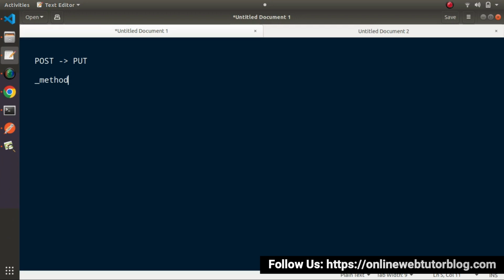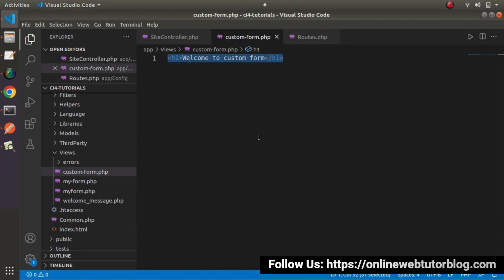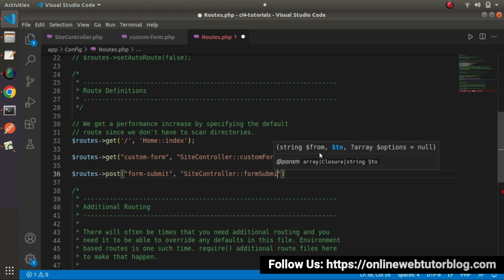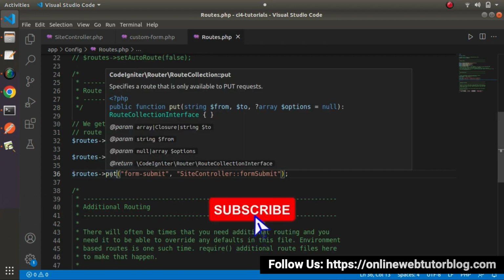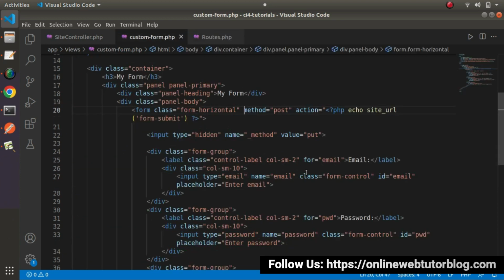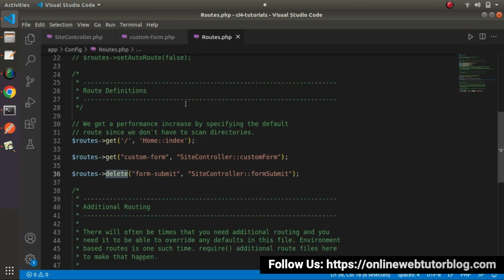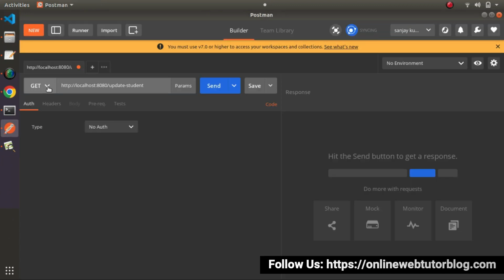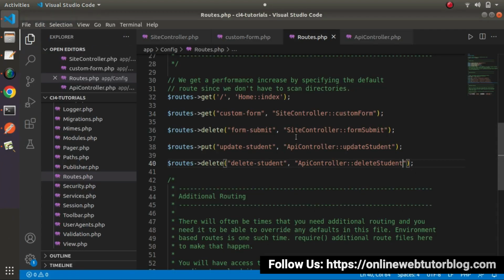CodeIgniter 4 Tutorials | What is Method Spoofing Concept | Why we use in CodeIgniter 4 Application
CodeIgniter 4 Tutorials || What is Method Spoofing Concept || Why we use in Application || Alter Request